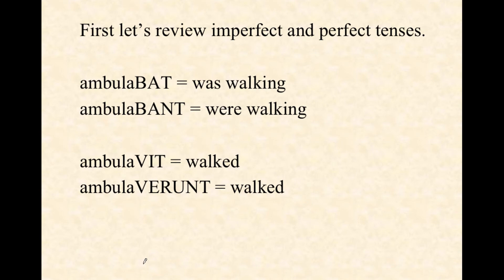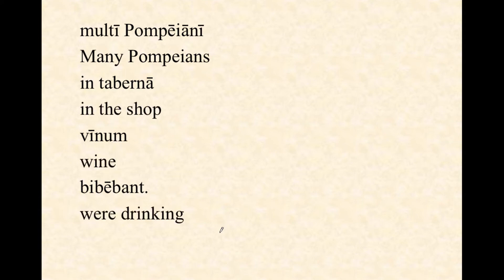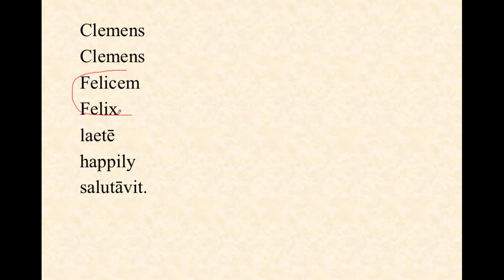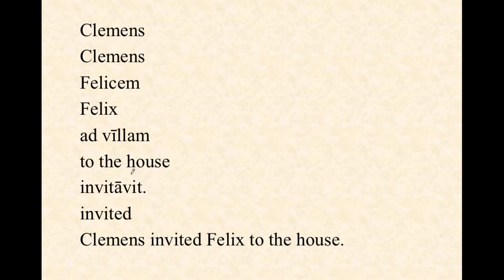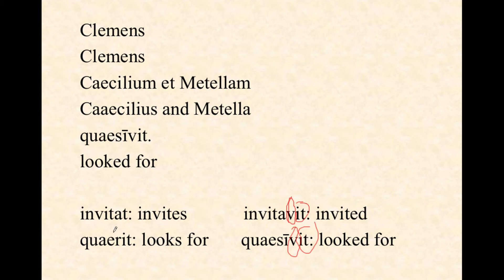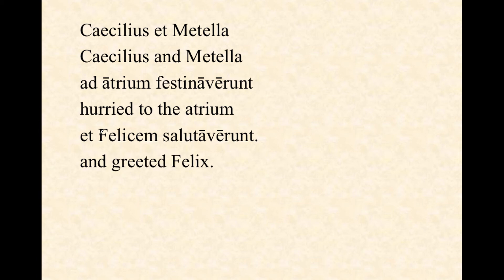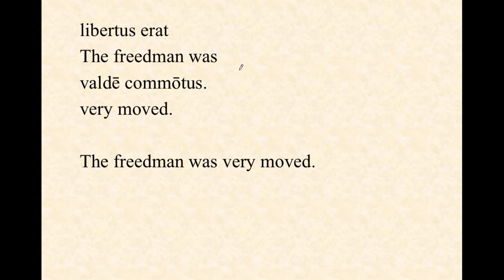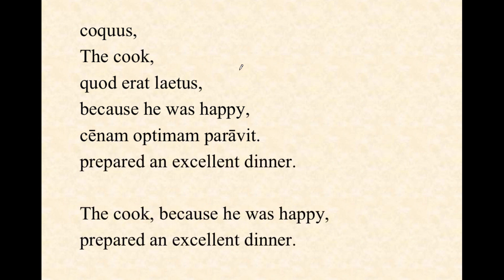Felix! Using Imperfect and Perfect Tenses in a Story!